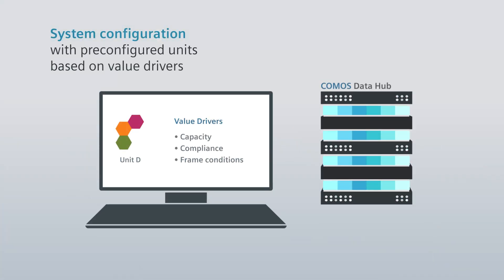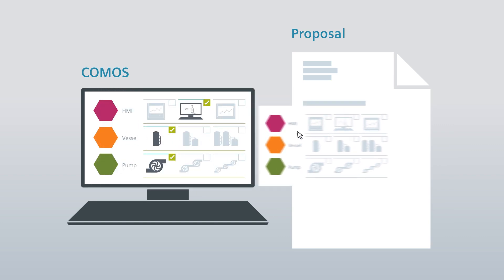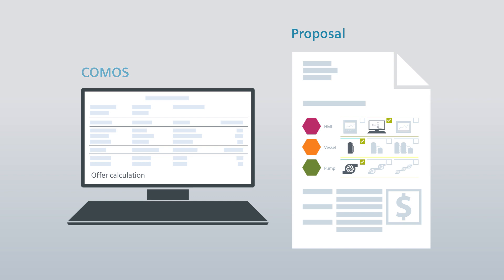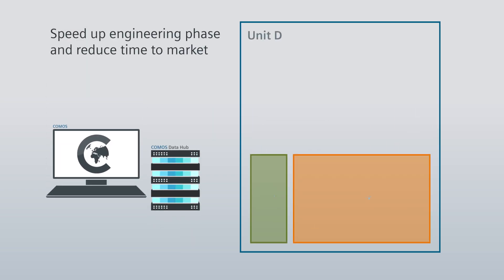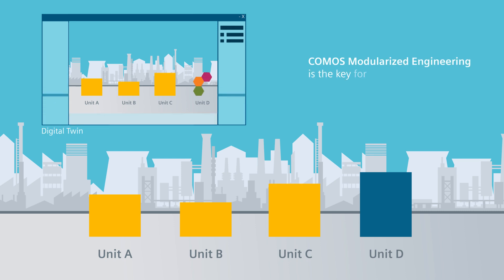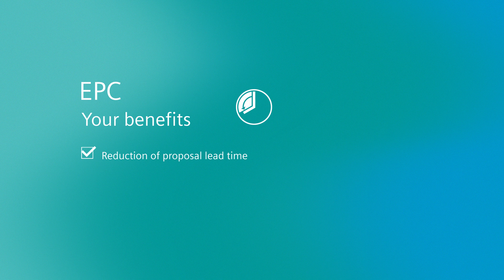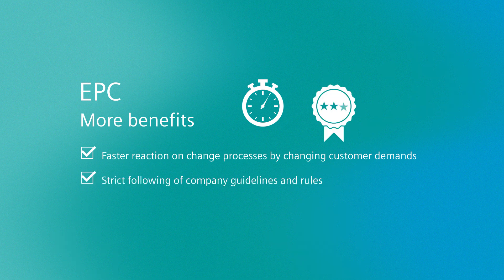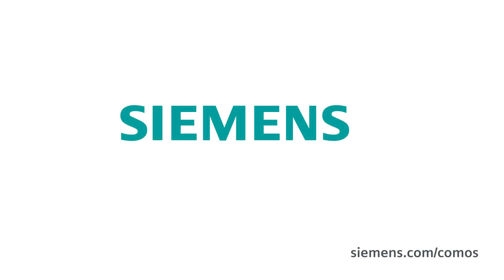Empower your data value with COMOS - Modularized Engineering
Modularization is essential in order to expand existing plants, as well as to plan new plants. See in this video how COMOS from Siemens stores and manages all information relating to engineering and proposals in a central database.